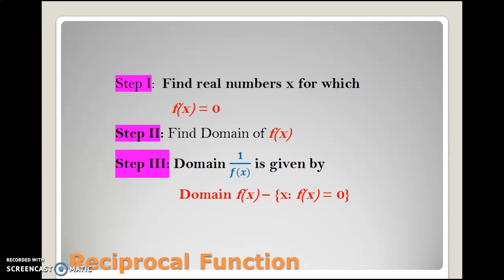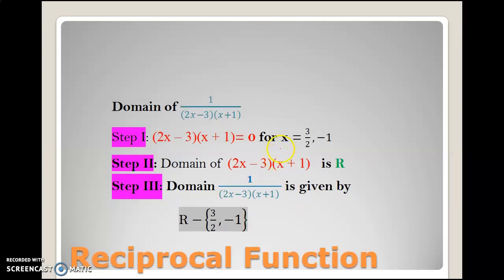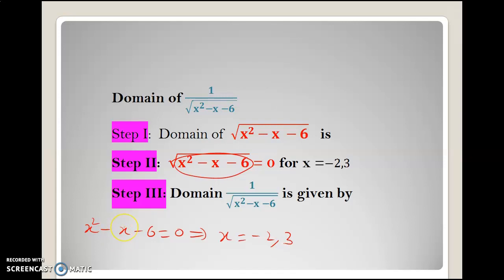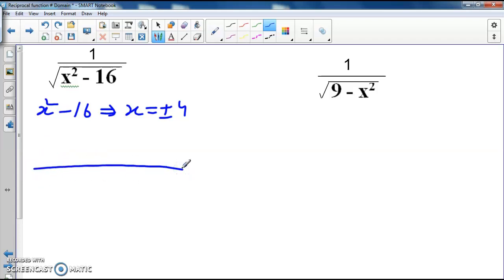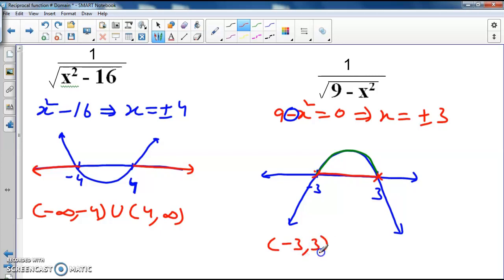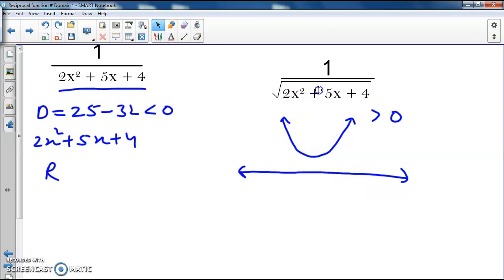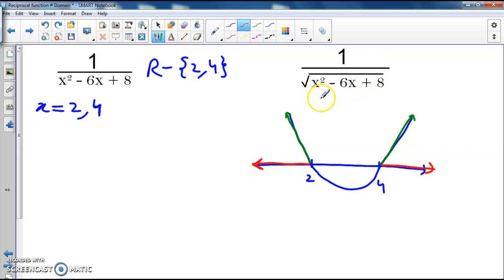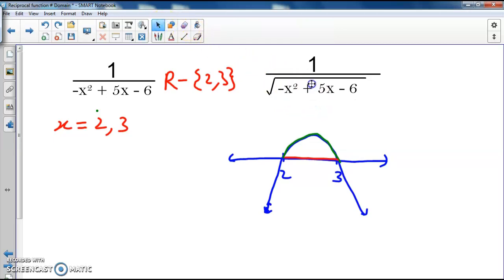Reciprocal Function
Also check out other videos related to Basic Functions and square root functions on my channel.